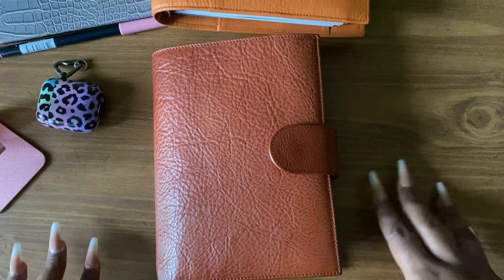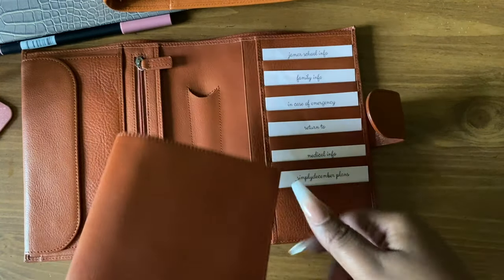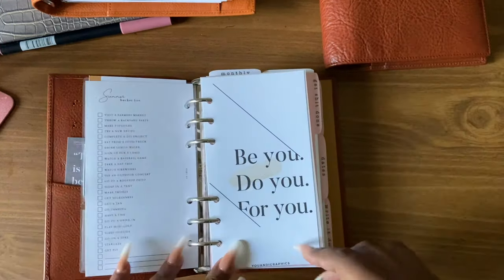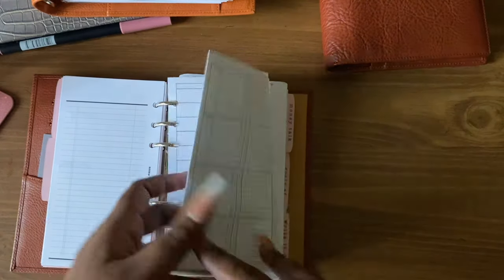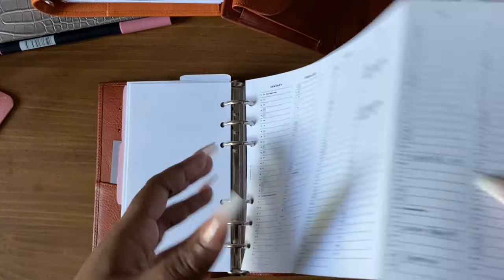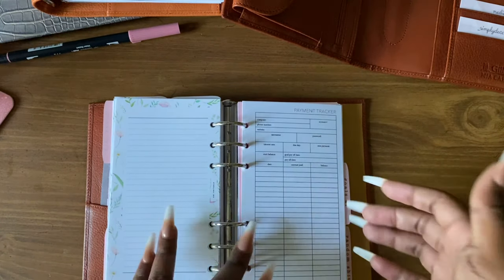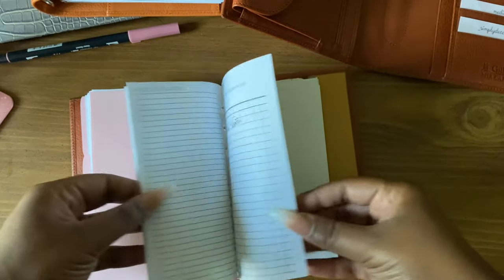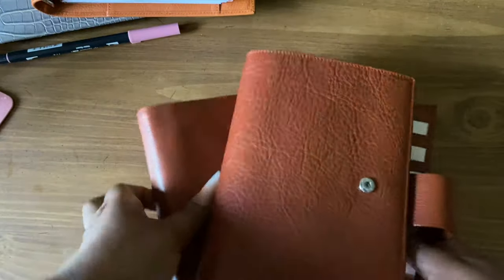Gillio Medium Mia Cara Setup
If you see something in the video and I didn’t mention where it was from, ask me.

PR Code:
SterlingInk- December20

Planner is from Gillio Firenze
Planner color is RUST
I print and cut my inserts from different printable shops.

Favorite printable shops:
Smplans
DIYFish